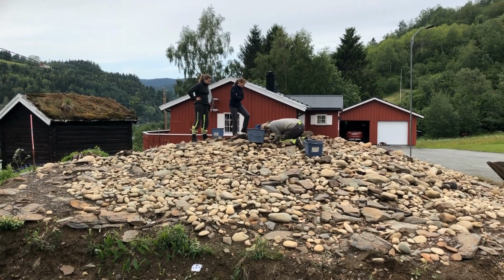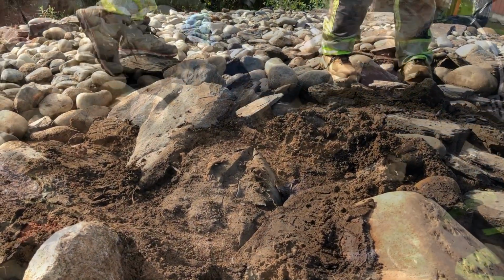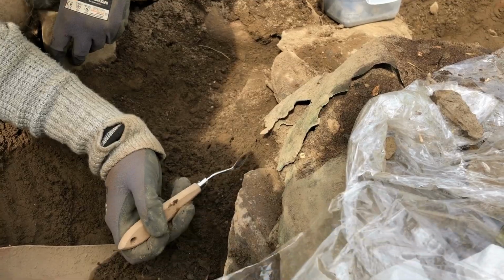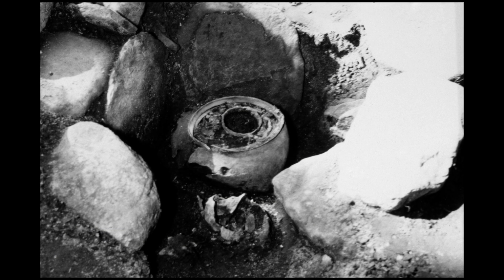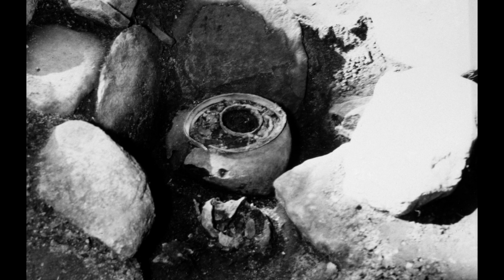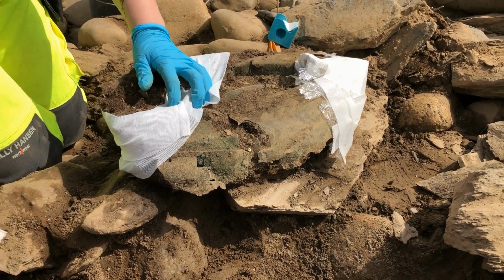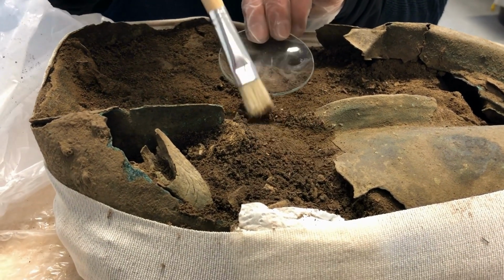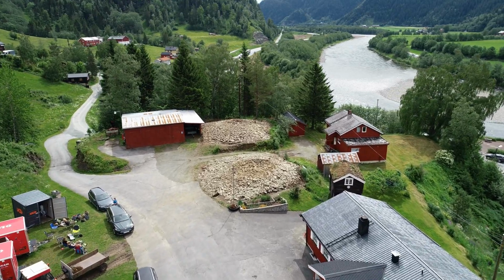The Roman-Age Cauldron from Gylland in Melhus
Sometime around 150-300 CE a person died at the place now called Gylland in the Gaula River valley, in southern Trøndelag county. After the body was cremated, the remains were laid in a bronze vessel. This was then covered or wrapped in birch bark before being buried under several hundred kilos of stone. Watch as the vessel was uncovered earlier this year.